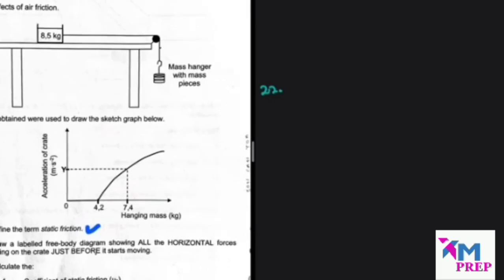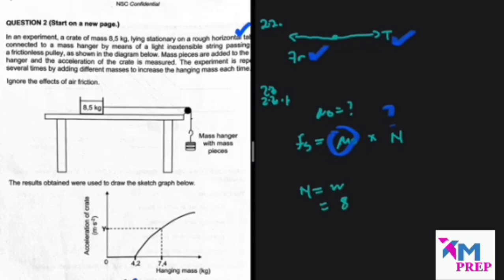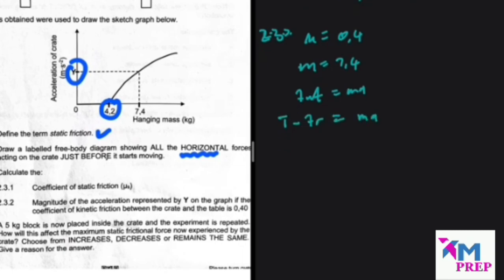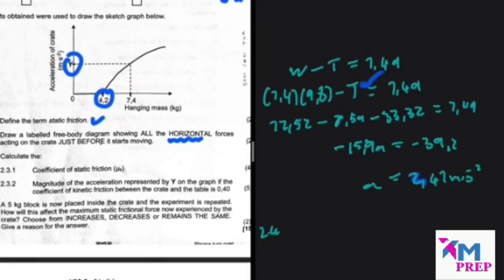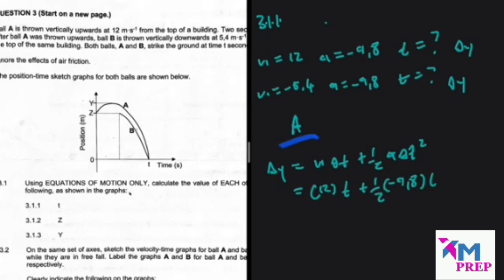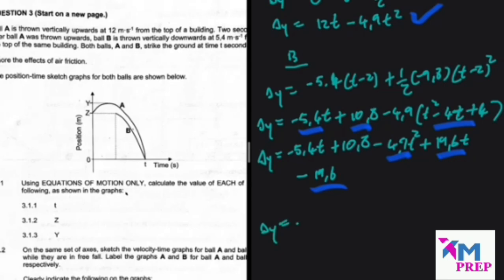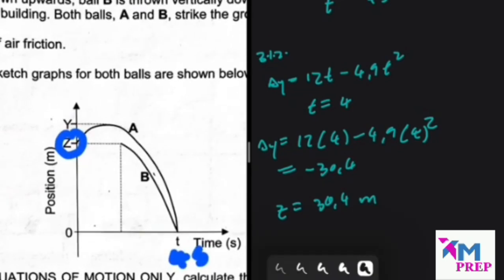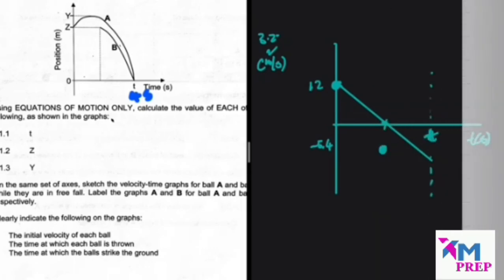XMPrep Physical Sciences Grade 12 P1 November 2024 Part 2